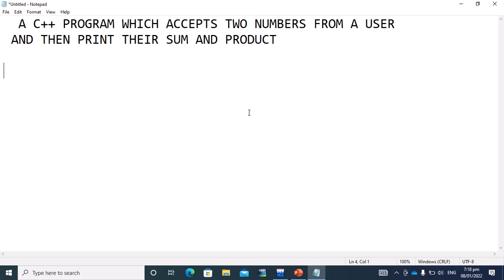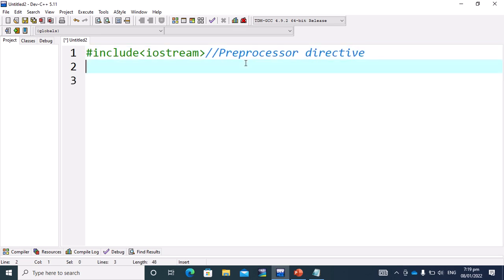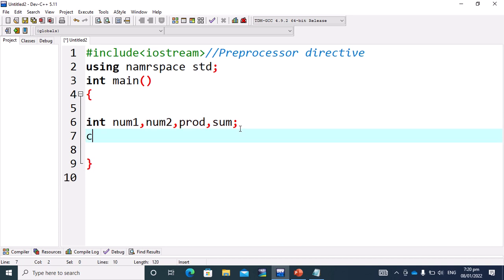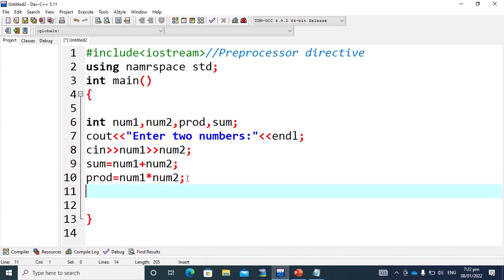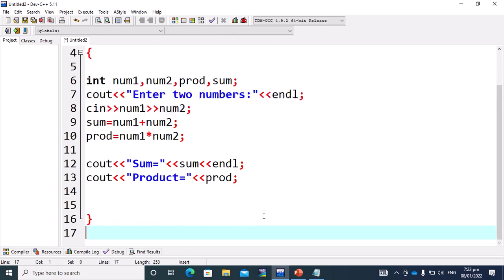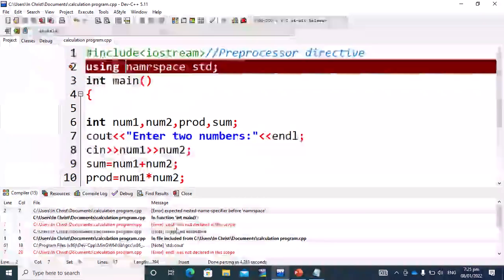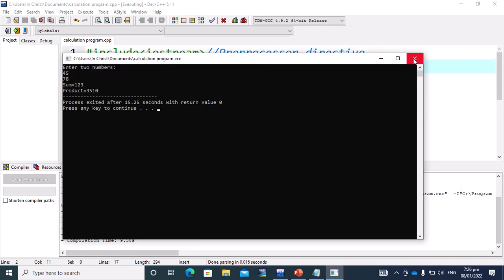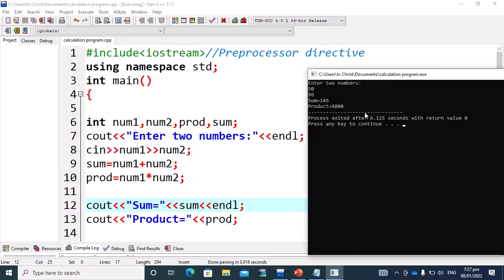finding sum and product of two numbers in c++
This is a c++ program which helps a user to calculate and print the sum and product of two entered numbers